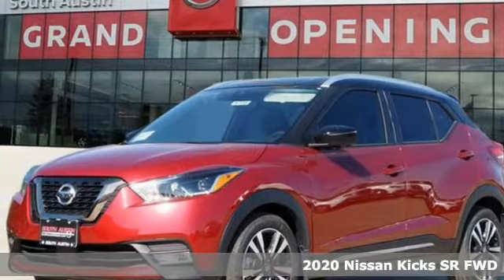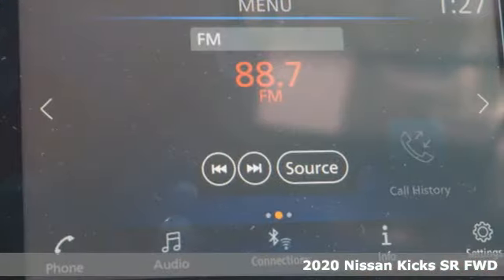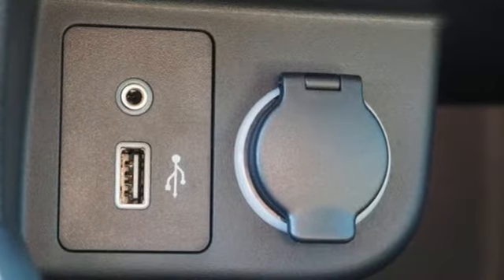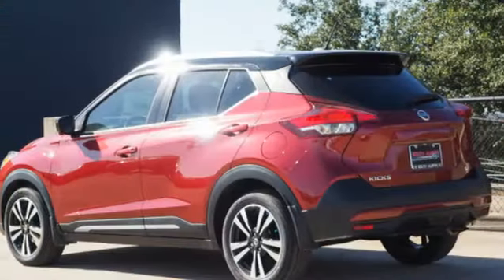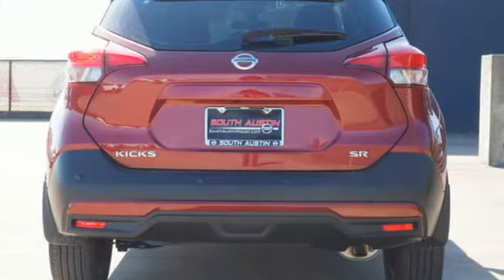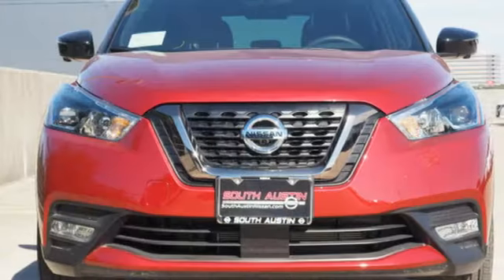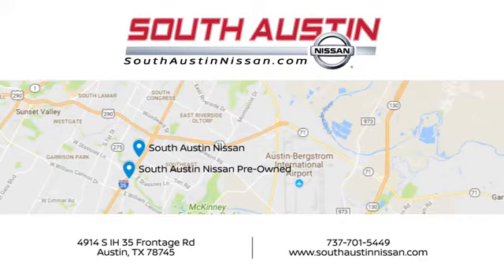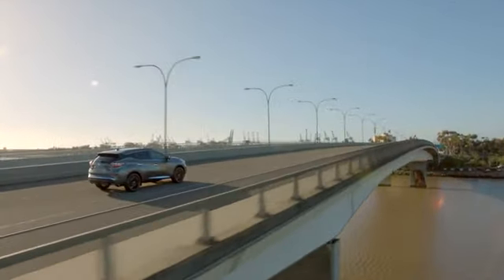2020 Nissan Kicks South Austin, TX #82046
Year: 2020
Make: Nissan
Model: Kicks
Trim: SR
Transmission: Automatic
Color: Cayenne Red/Super Black
Interior: Charcoal
Stock #: 82046
VIN: 3N1CP5DV7LL478857
Contact South Austin Nissan today for information on dozens of vehicles like this 2020 Nissan Kicks SR. Want more room? Want more style? This Nissan Kicks SR is the vehicle for you. Beautiful color combination with Cayenne Red/super Black exterior over Charcoal interior making this the one to own! You can finally stop searching... You've found the one you've been looking for. The Nissan Kicks SR will provide you with everything you have always wanted in a car -- Quality, Reliability, and Character.

Address:
4914 S IH 35 Frontage Rd